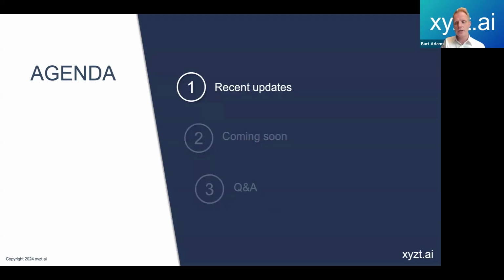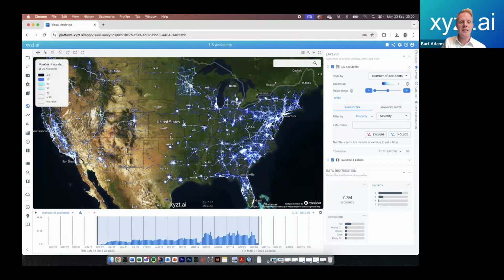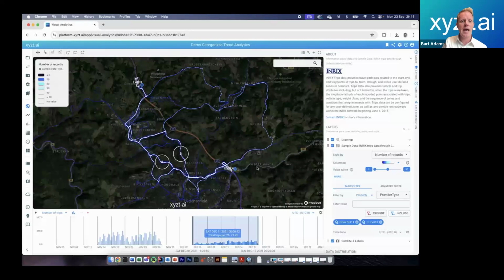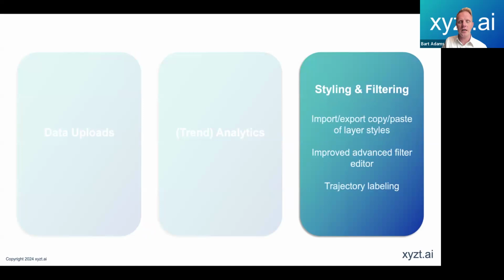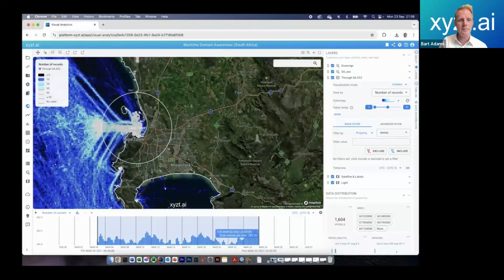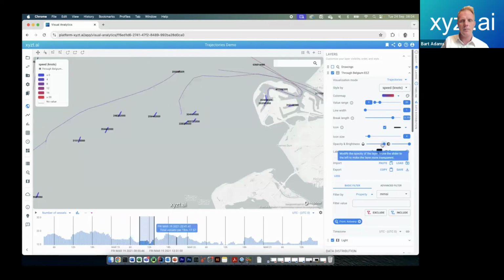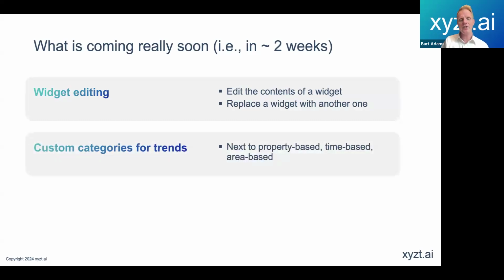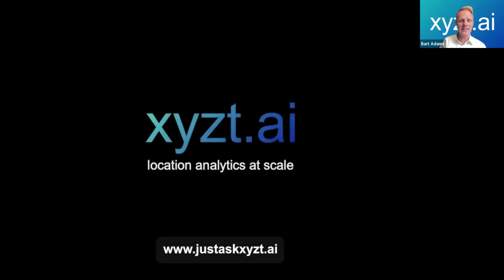New Features Walkthrough Session - September 2024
In this customer-focused webinar we dive into some of the latest new features of the xyzt.ai platform!

We’ll cover:
👉 Data handling 🗂️
👉 Trend analytics 📈
👉 Styling and filtering 🎨

💡 I’ll also give a sneak peek into some soon-to-be-released features and answer questions about our exciting Just Ask xyzt.ai™️ announcement. Get in touch if you'd like to join our beta program.